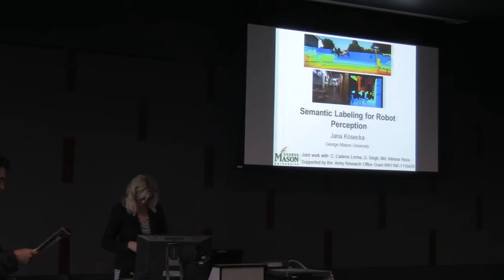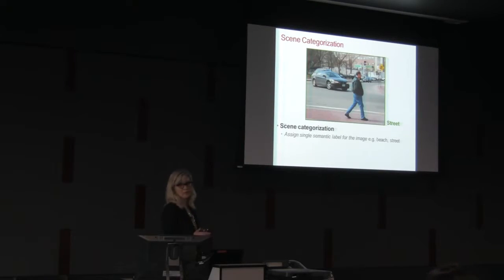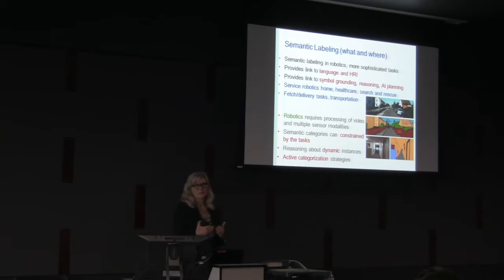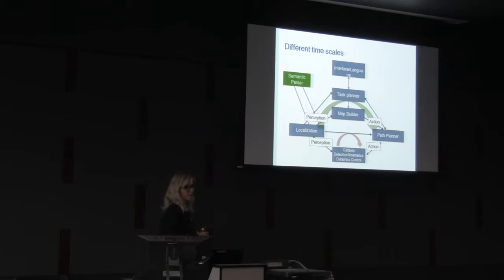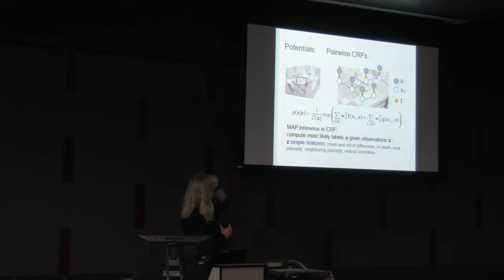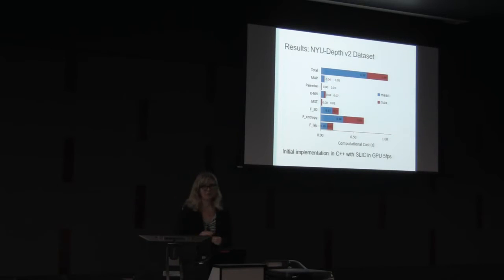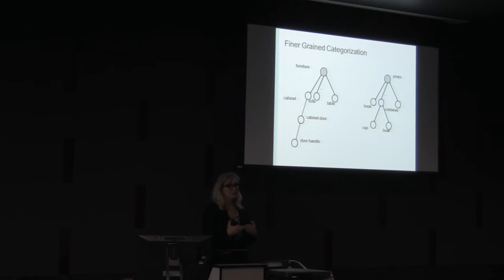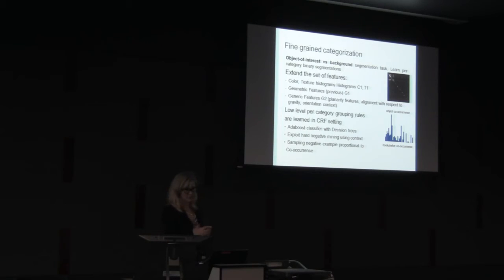Jana Koseka- Semantic Parsing for Robot Perception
The 2015 Texas A&M Robotics Symposium hosted talks from world recognized researchers whose expertise covers the spectrum of robotics and automation. These researchers comprise the 2015 IEEE International Conference on Robotics and Automation (ICRA) Senior Program Committee (SPC).